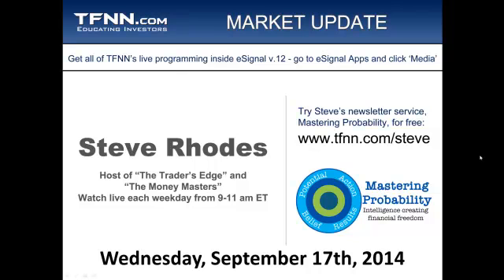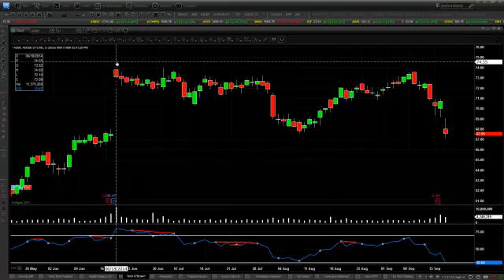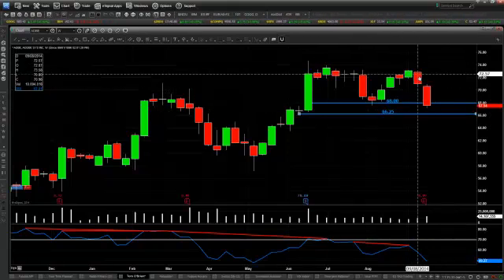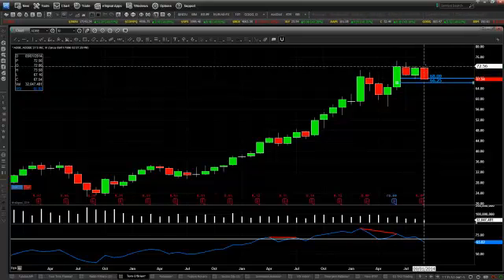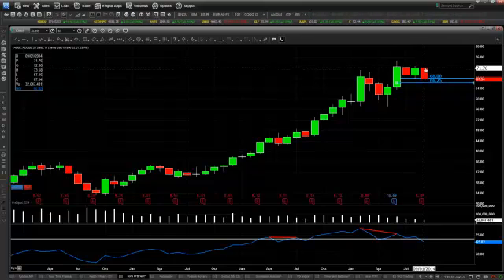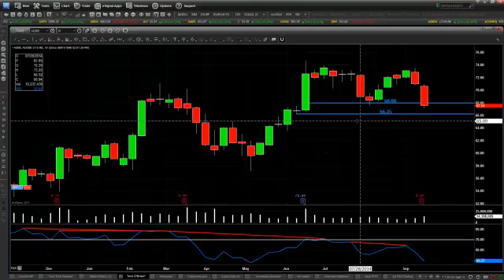Steve Rhodes Market Minute 09-17-14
Steve Rhodes, of TFNN, presents his Market Minute video for 09-17-14